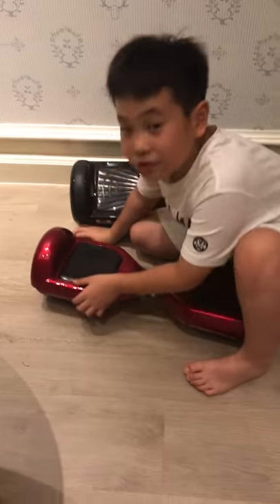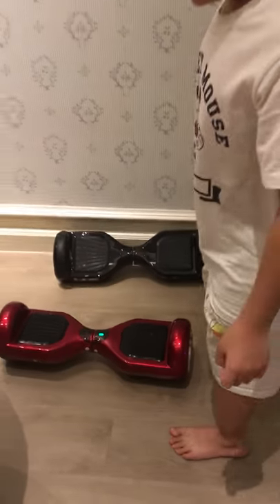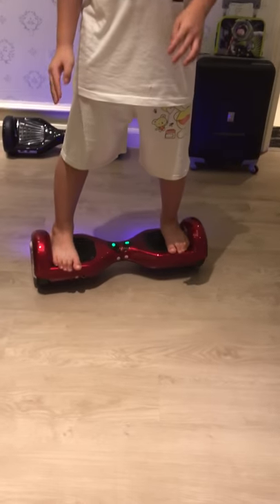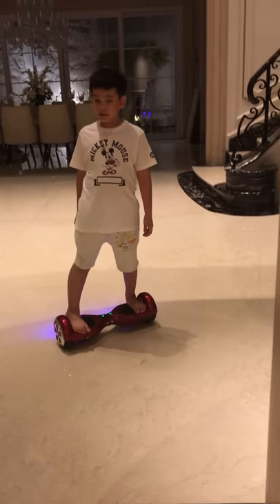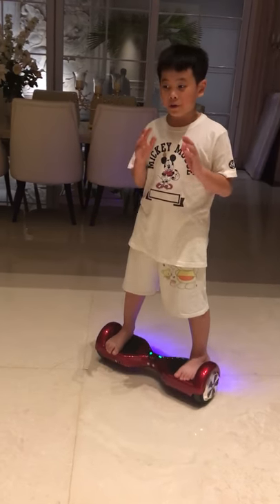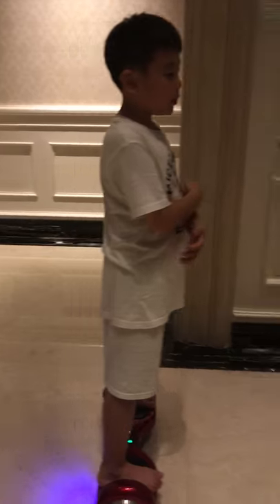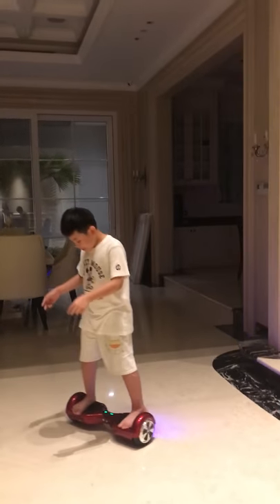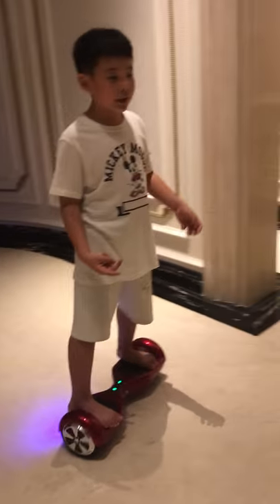How to ride a hoverboard